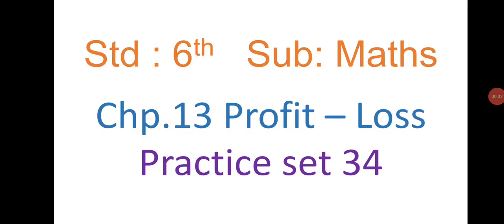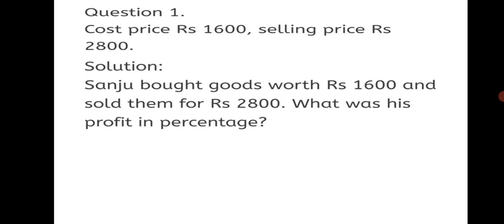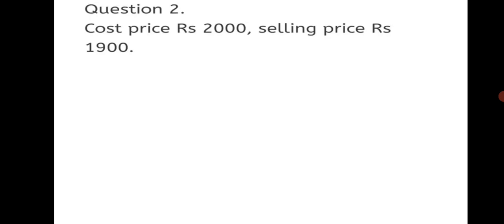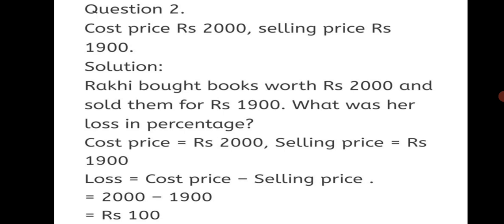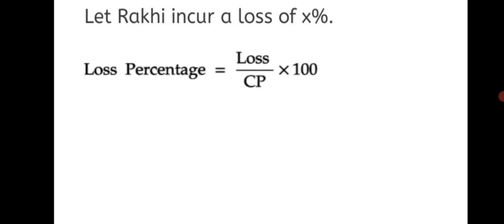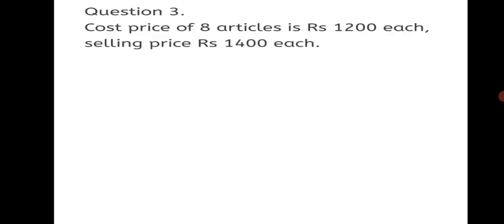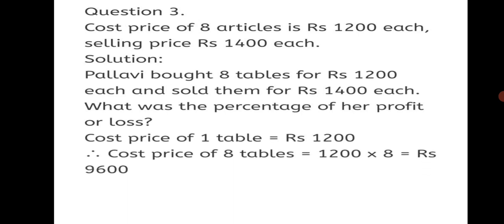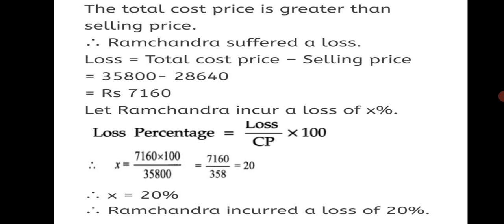std 6th, practice set 34, profit - loss, chapter 13, maths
std 6th, practice set 34, profit - loss, chapter 13, maths, maharashtra state board, class 6, frame problems based on profit percent or loss percent.